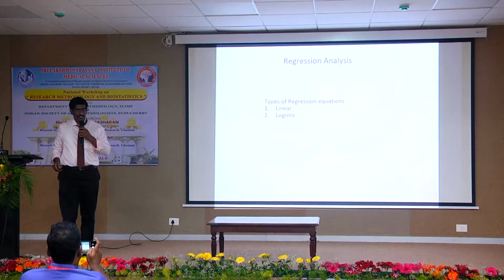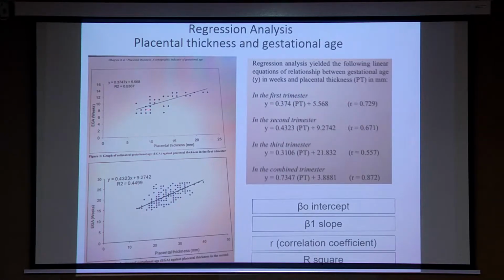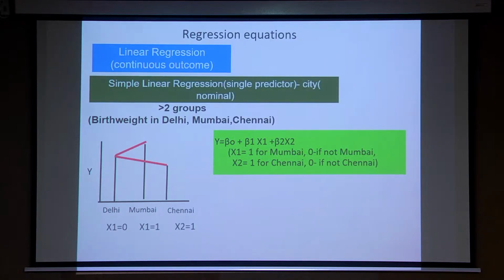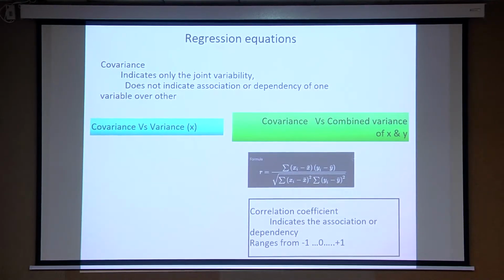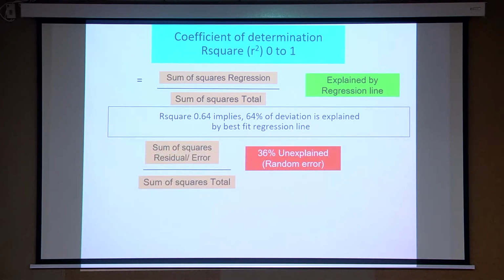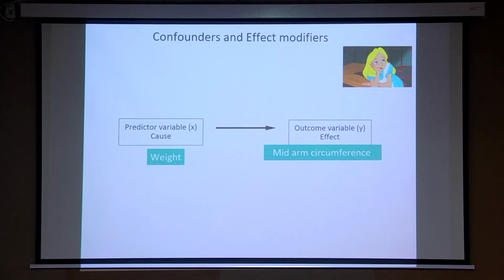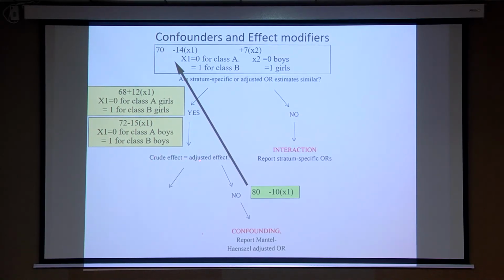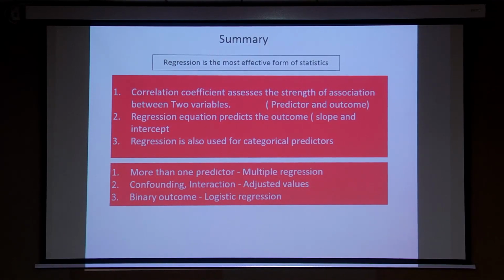Regression Analysis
Dr. Gopalakrishnan - National Workshop on Research Methodology and Biostatistics